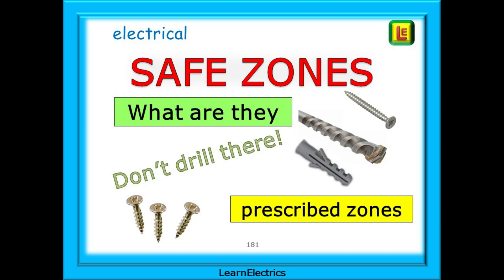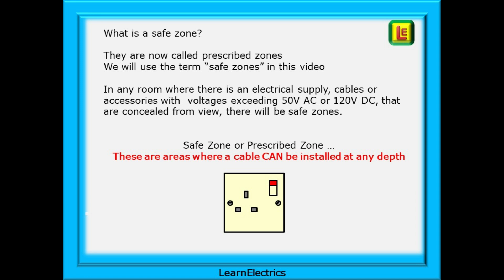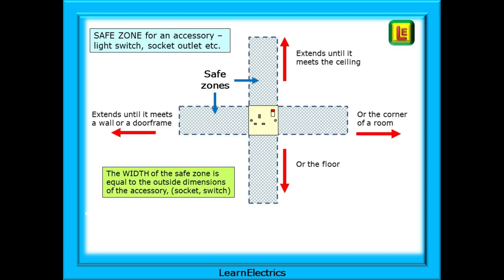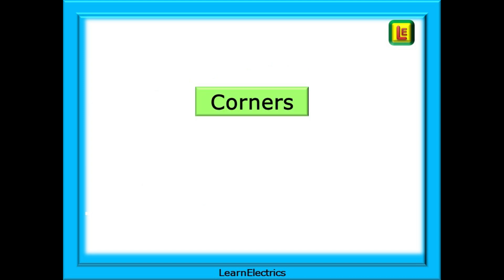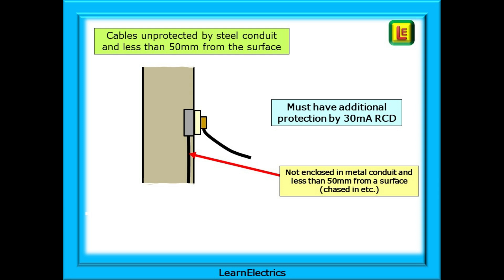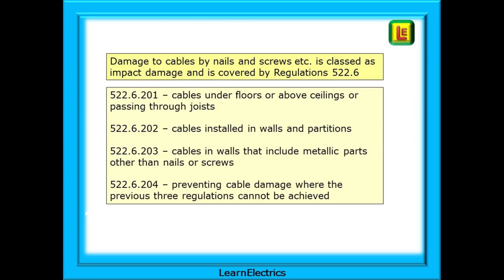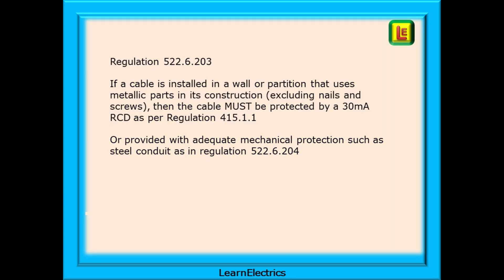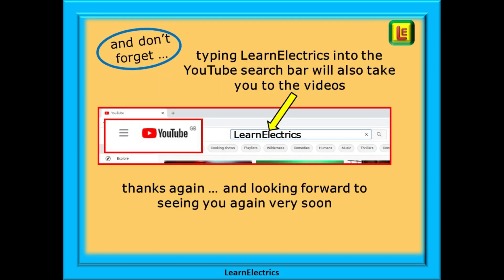ELECTRICAL SAFE ZONES – PRESCRIBED ZONES - Why have them – How to work out where they are - be safe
In this video we will talk about electrical safe zones or prescribed zones as they are called now. What they are and how to identify them so that we don’t drill or nail through any hidden cables.

The video is intended for the general public who want to know where NOT to put a nail and for electricians who want to know where NOT to put cables.

Lots of people put nails through hidden cables, especially around Xmas time when decorations go up.

Some of the recent questions that have been asked, have included …

Why didn’t someone tell me there was a cable there?

Or … It’s a bit late now, but how can I tell where the cables are in the walls?

And this poor chap on Facebook recently …
Anybody know a good electrician that can come out tonight? I’ve just nailed through the wires